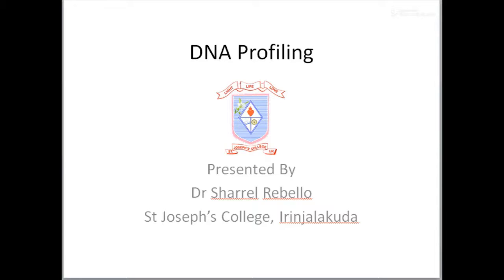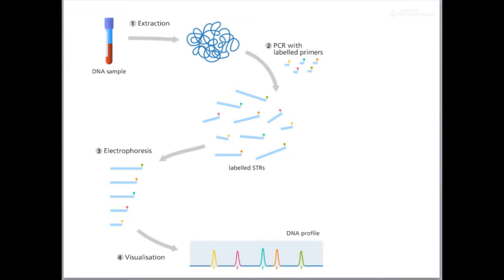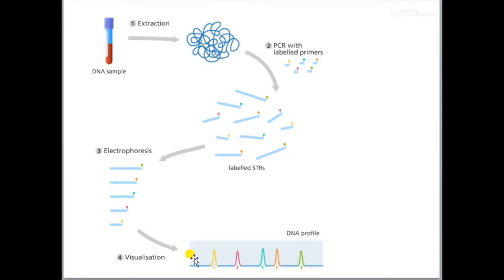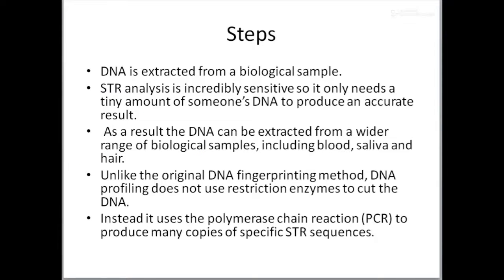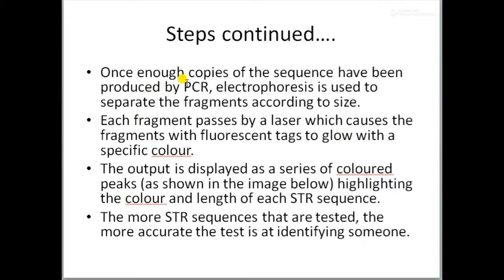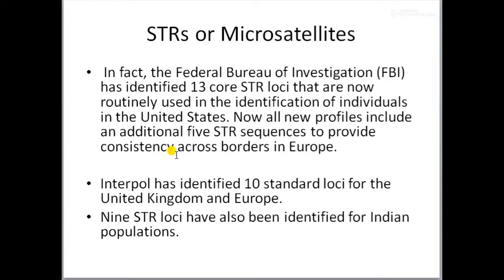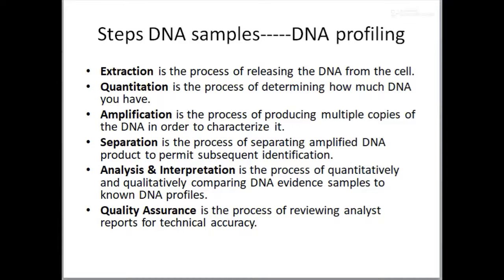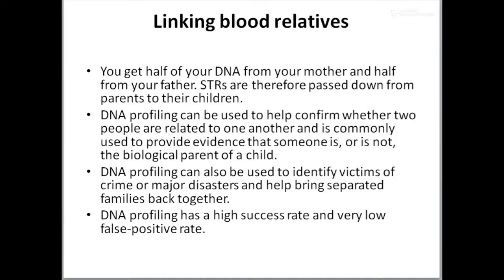DNA Profiling Typing part 1